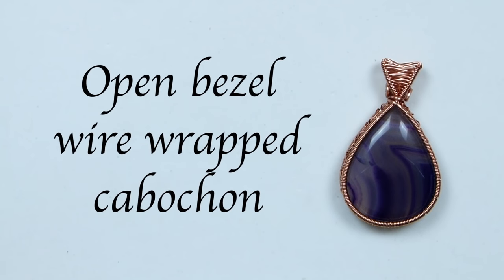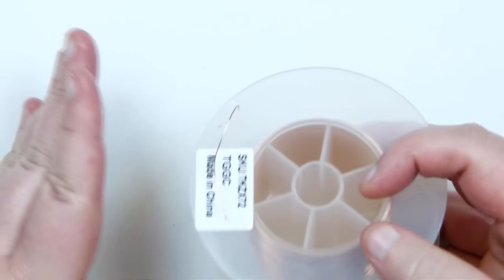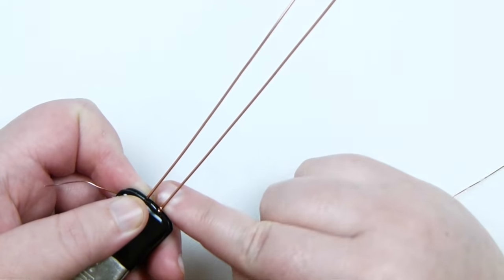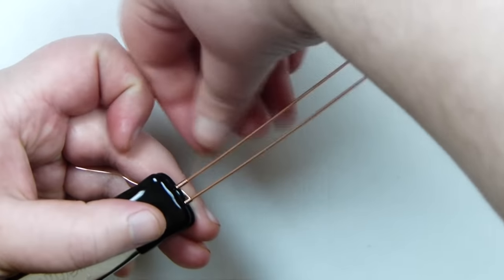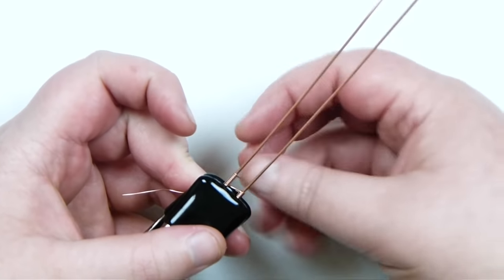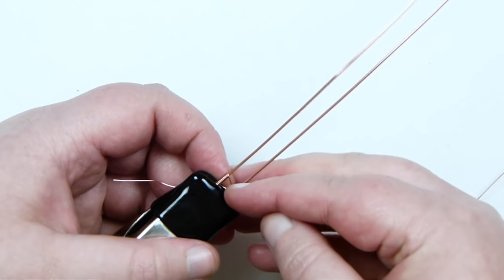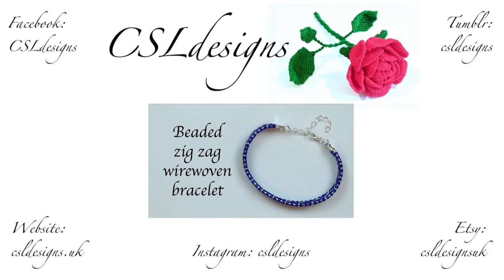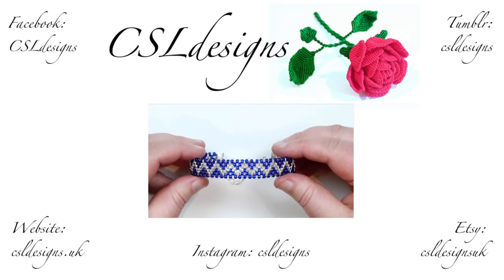Open bezel wire wrapped cabochon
In this tutorial I show you how to make an open bezel wire wrapped cabochon. Please feel free to give it a go yourself and I hope you enjoy.

Materials:

1mm round wire (18 gauge)
0.4mm round wire (26 gauge)
3 x 3.5cm teardrop cabochon